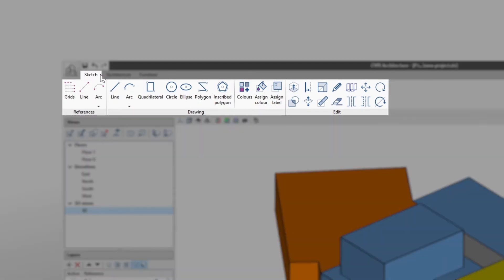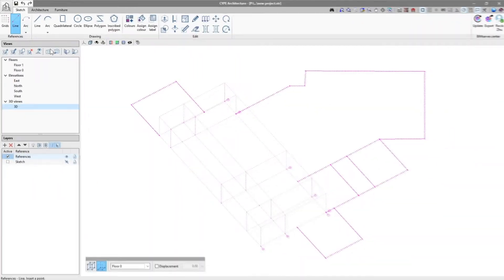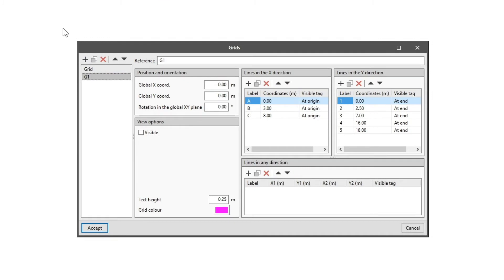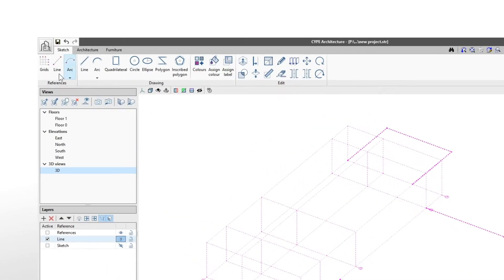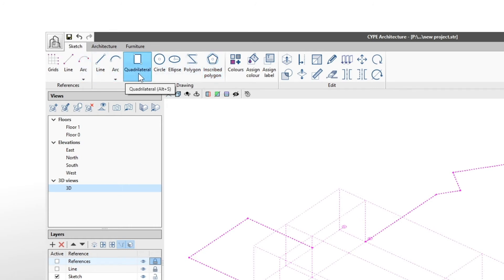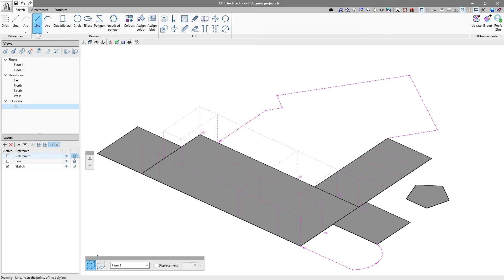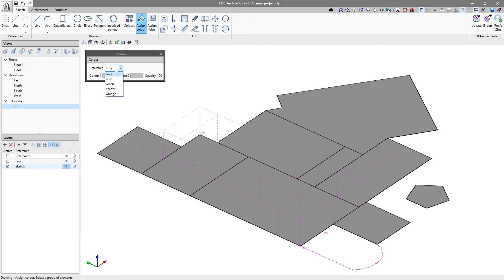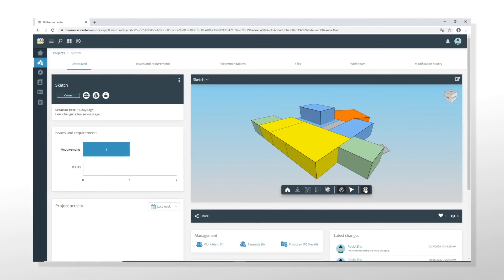CYPE Architecture: the "Sketch" tab and its functions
In the initial design of our project, drawing a good sketch contributes to an improved architectural conception of our building.